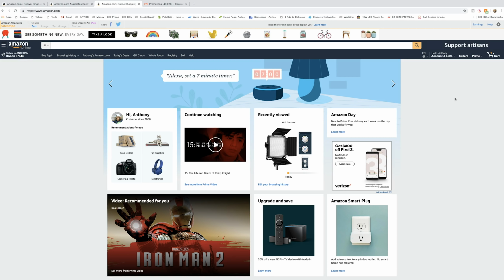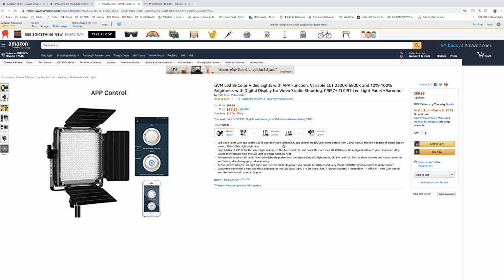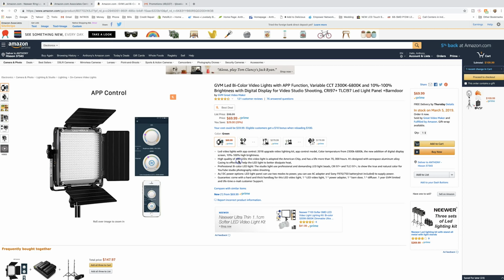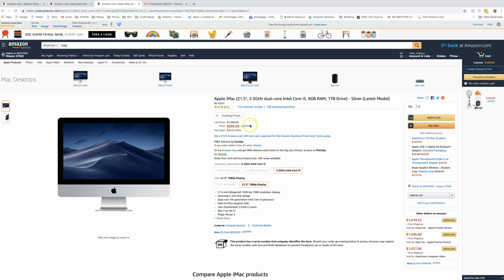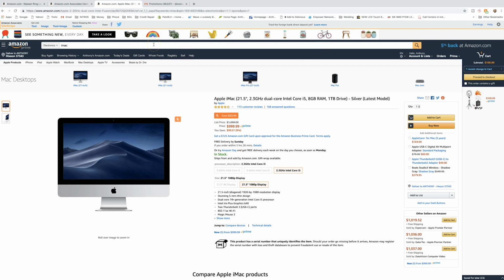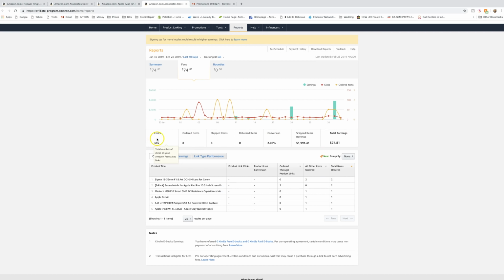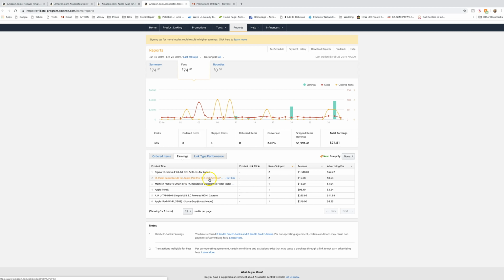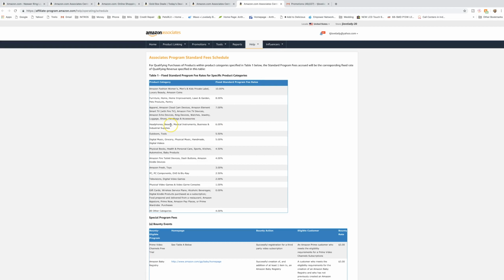Make $100 A Day on YouTube! 3 Tips For Making Money Without Adsense!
3 Tips for making money without AdSense on YouTube. Im going to be showing you Amazon Associates and how to incorporate it into your videos. Im also going to show you how to get brands to PAY you to promote their products.

| Music|
Epidemic Sounds
Chillhop Records